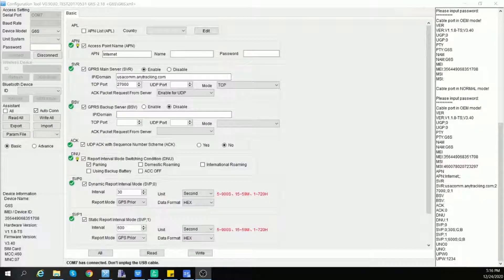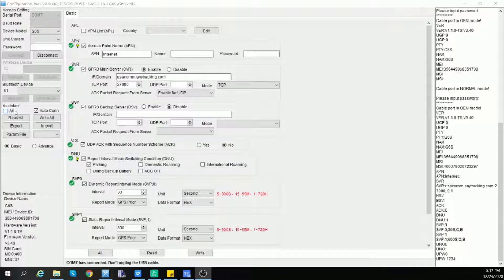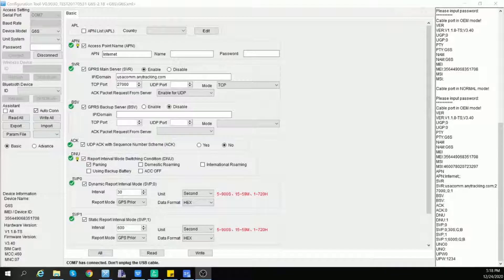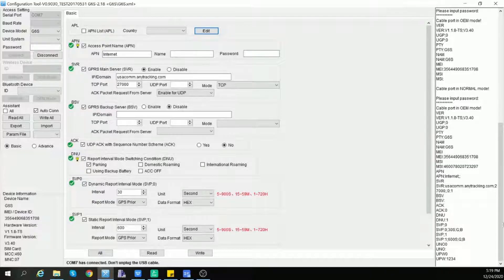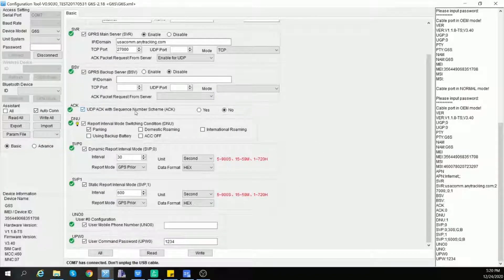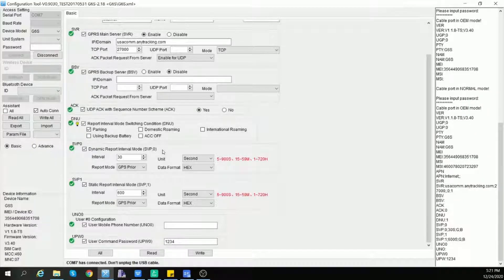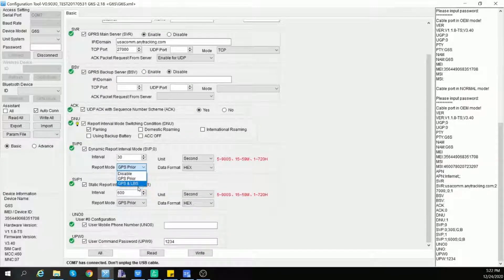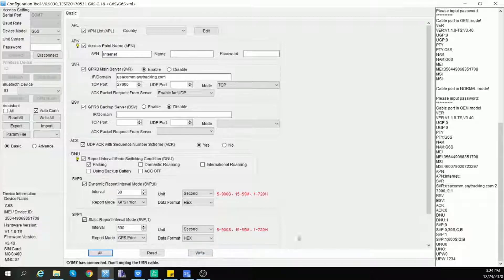Basic configuration of G Series Devices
In this video we will teach you how you can perform basic configuration of Gosafe G Series devices which includes G6S, G3S, G797, G717, G1RUS, G737, G6C, G3C